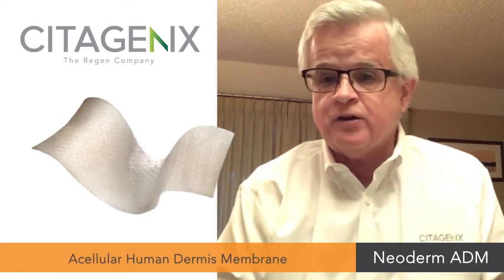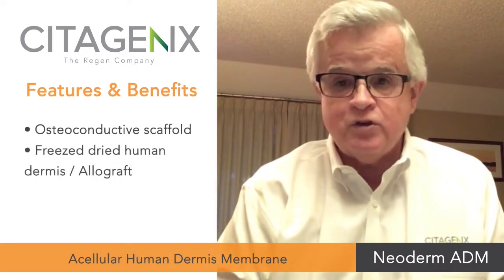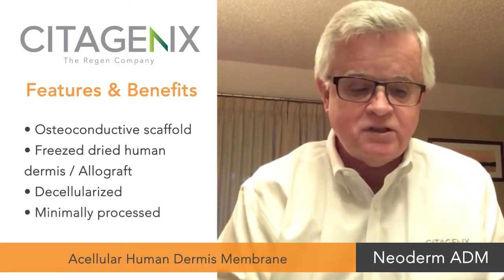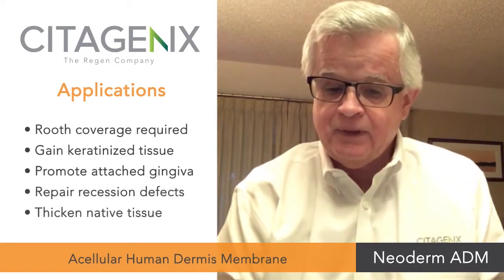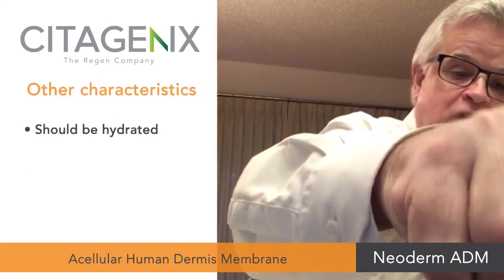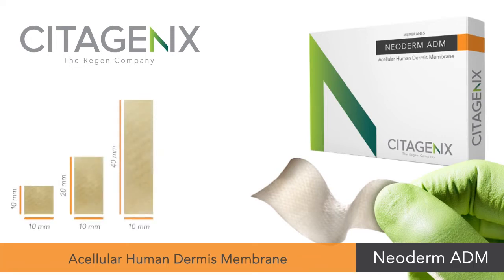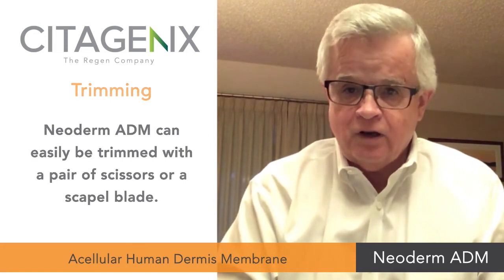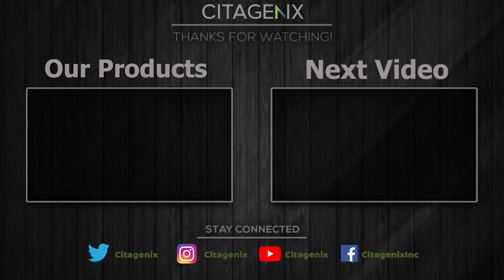Dental Acellular Human Dermis Membrane for Soft Tissue Grafting [Neoderm ADM] | Citagenix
Soft tissue grafting around bone grafts and implants is commonplace either pre or post surgical. In many cases, the tissue is not sufficient presurgical to maintain coverage and postsurgical is fairly common to have areas of recession and residual tissue repair enhancement is required. In such cases, clinicians have performed CTGs (Connective Tissue Grafts) or FGGs (Free Gingival Grafts) in order to gain proper root coverage and to repair these areas of recession.

However, if you have a situation where the potential harvest site has insufficient tissue to provide adequate harvest volume, or if the patient doesn't want a secondary surgical site, or if the technical requirements of doing an FTG/CTG aren't available, then an option exists in the form of acellular dermal matrices or ADMs. These are also referred to as acellular dermal membranes, and are identified in the marketplace as either ADMs or ACDs.

Neoderm ADM | Acellular Human Dermis Membrane

These human derived dermal grafts are decellularized to remove cellular components and preserve the biological properties that promote revascularization and repair. Neoderm ADM acellular dermis, has the natural elasticity of human skin. Minimally processed to remove epidermal and dermal cells while preserving the extracellular matrix of the dermis. The grafts are freeze-dried and sterilized providing 2 years of shelf life at room temperature. Available in a variety of sizes and can be shaped with scissors or a scalpel.

Applications:
Replacement of damaged or inadequate tissue for the repair, reinforcement, or supplemental support of soft tissue defects.